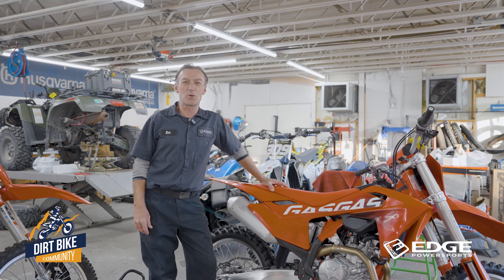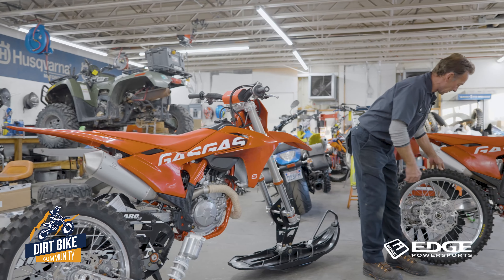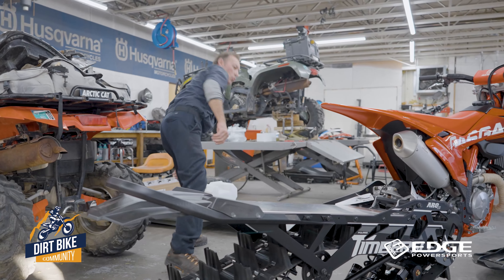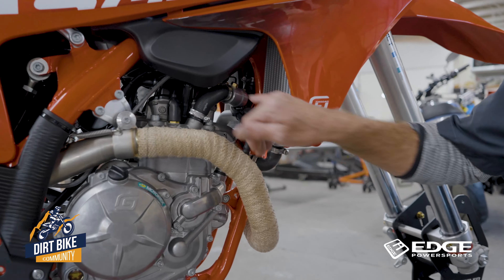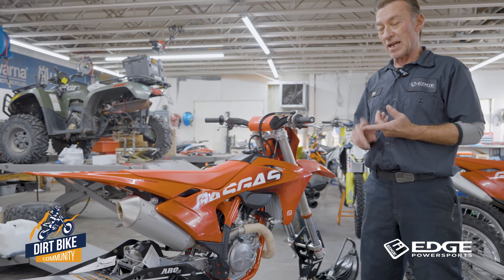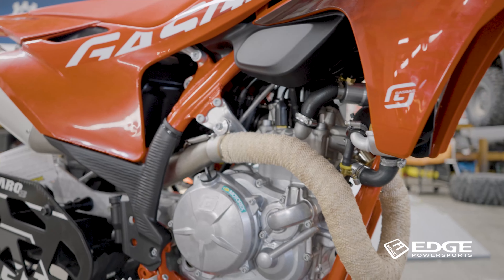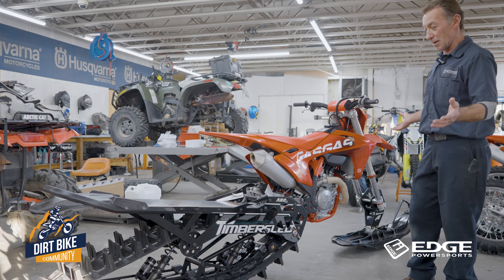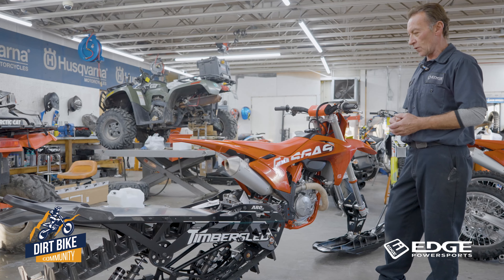Timbersled ARO 3 Snow Bike Conversion System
Explore the thrill of winter adventure with our review of the Timbersled ARO 3 Snowmobile Conversion System! In this video, dive into the features, performance and versatility this innovative system offers. Join me as we explore how this system can transform your dirt bike into a machine ready to conquer the winter.